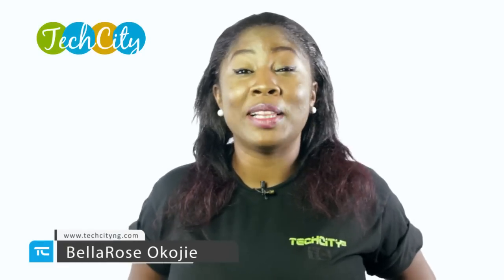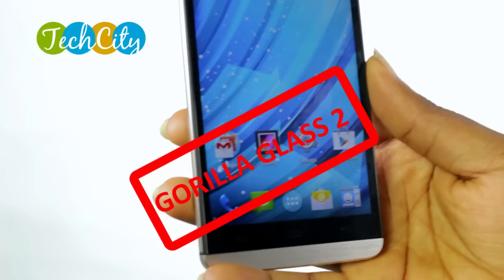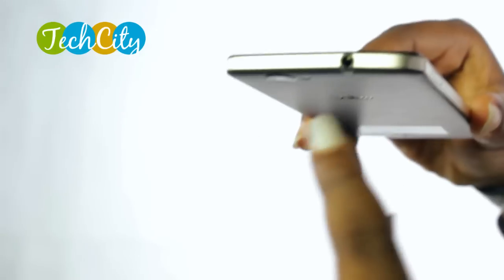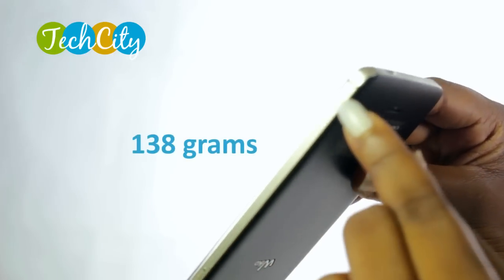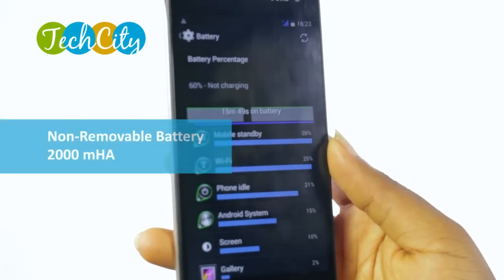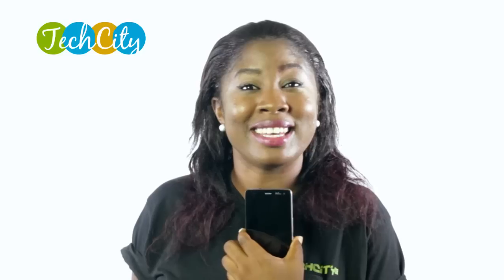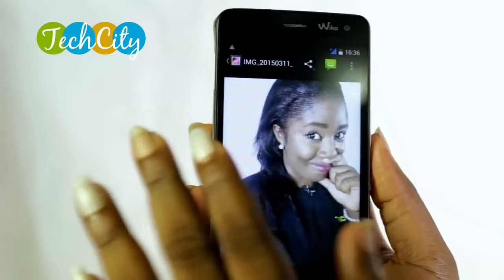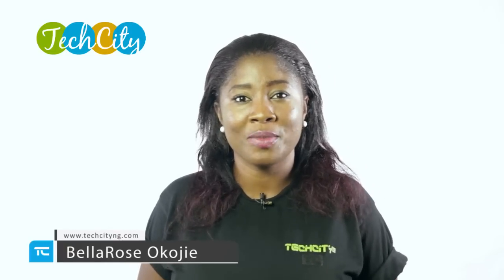Wiko Getaway Phone Review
Wiko Getaway Review
The new Wiko Getaway is a premium smartphone designed with features that offer users unique viewing experience with its 5.0 inch LCD screen. It runs on Android KitKat with 1.3GHz Quad core, has an excellent 13MP auto flash rear camera and 5MP front camera with a 16GB in-built memory which gives users the luxury to install more apps and save content.